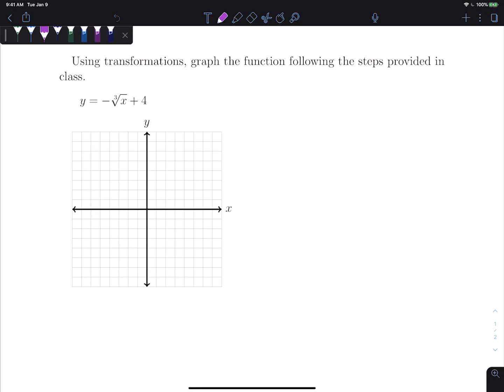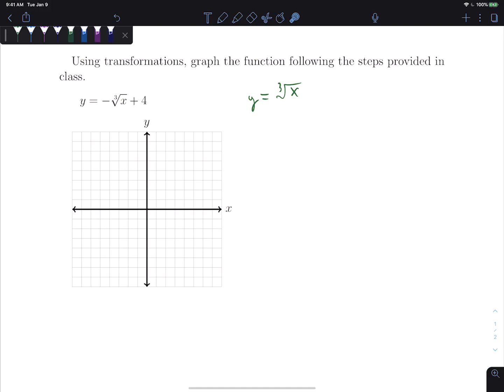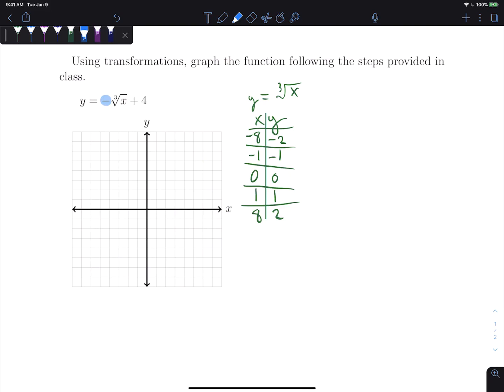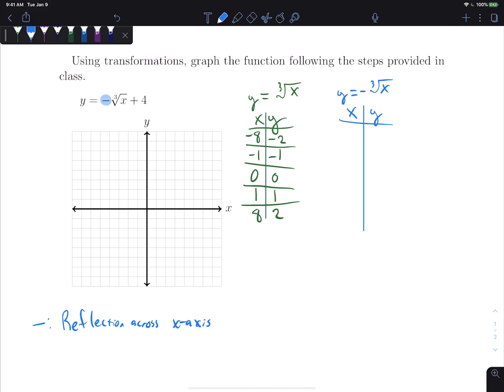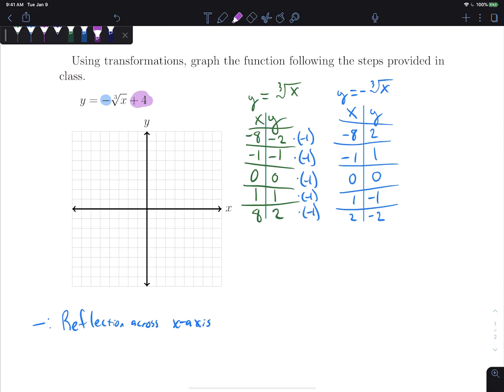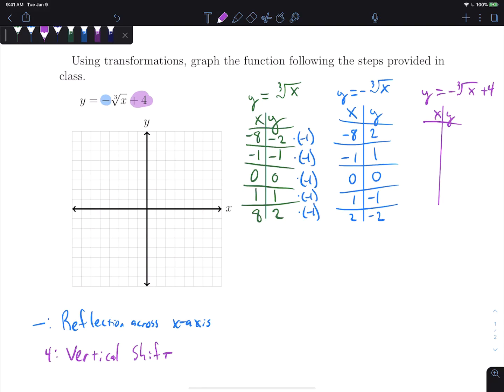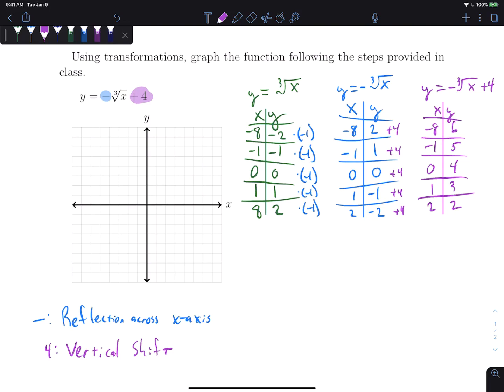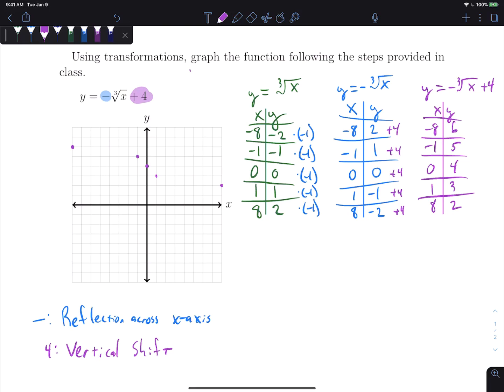1314 Un3 S3 Ex14 Transformations Graphing